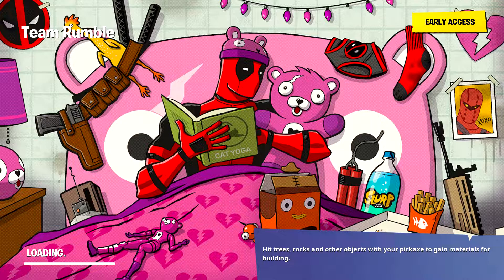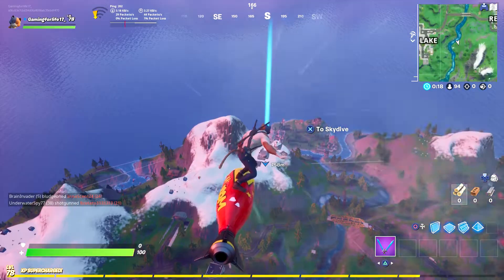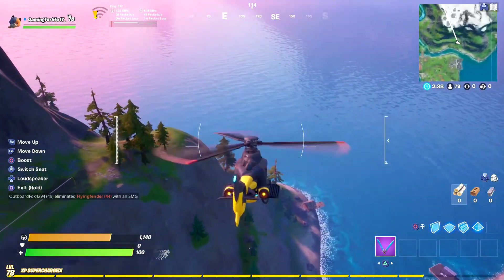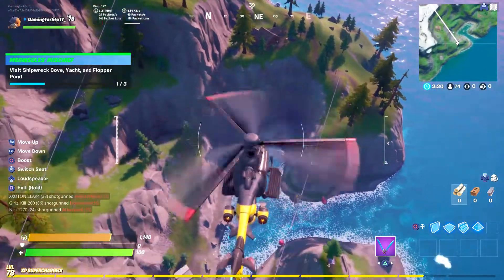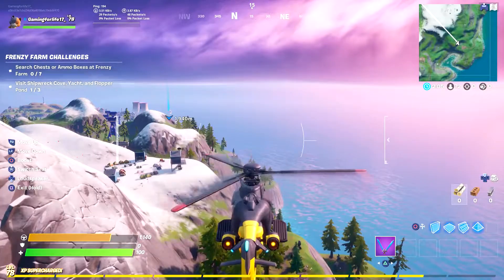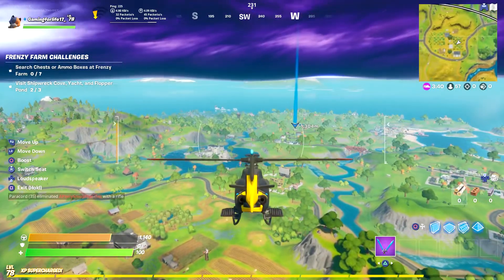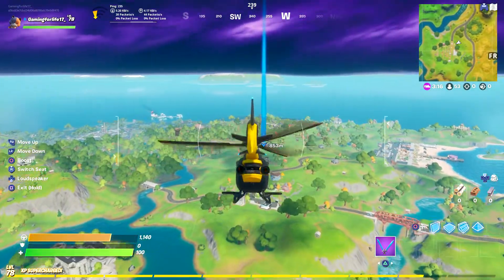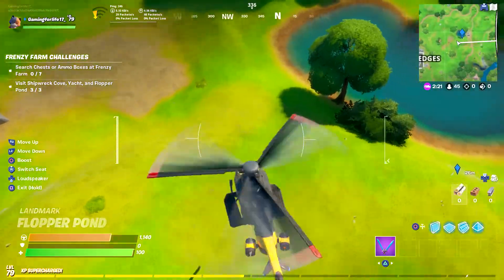Visit Shipwreck Cove, Yacht and Flopper Pond Fortnite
Visit SHIPWRECK COVE Location, YACHT Location and FLOPPER POND Location is Fortnite Season 2 Week 5 challenge and I show you ALL LOCATIONS NEEDED to complete this challenge!

►  cartoon-gamingforlife17-merch